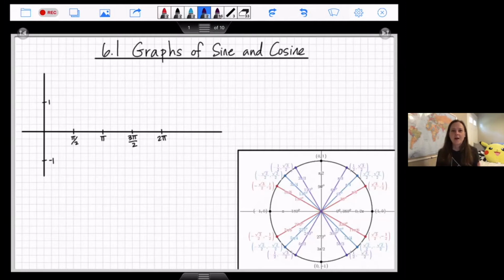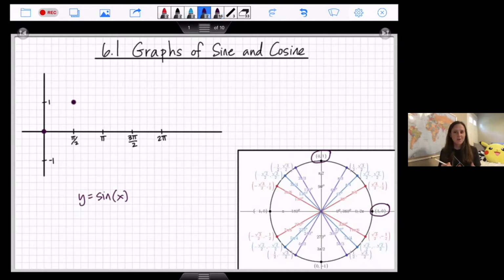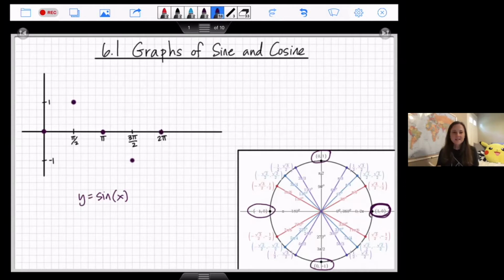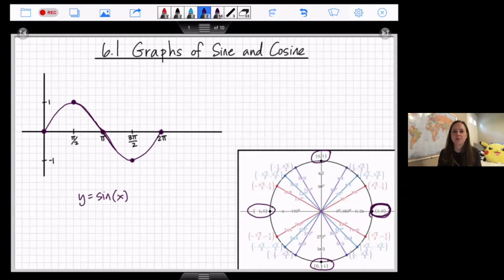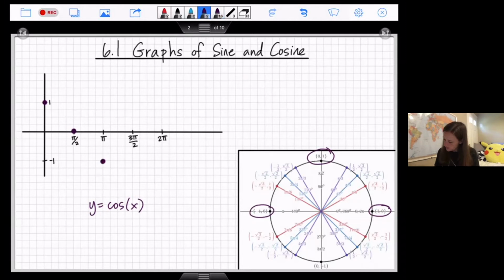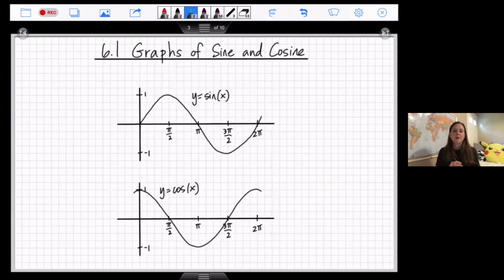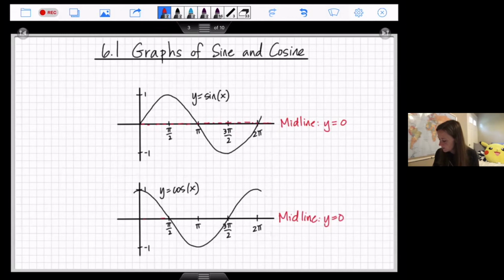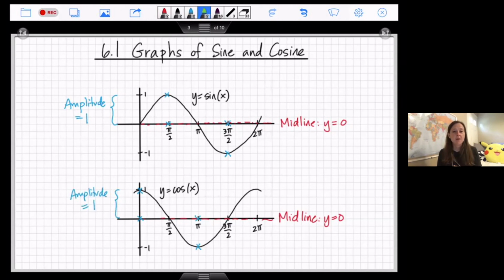MAT 1150 6A The Graphs of Sine and Cosine